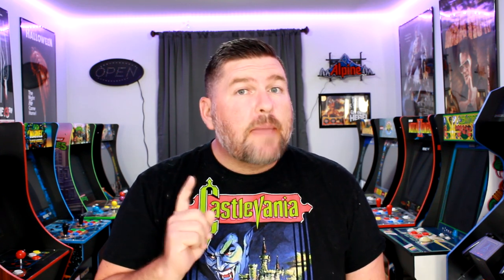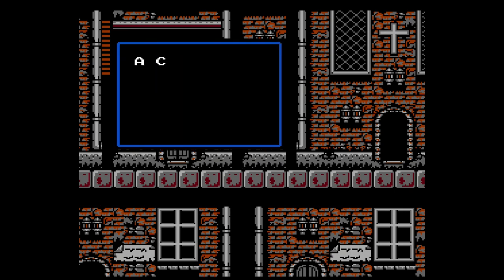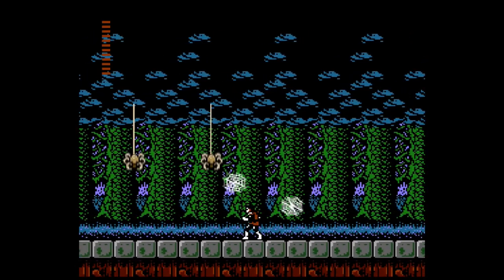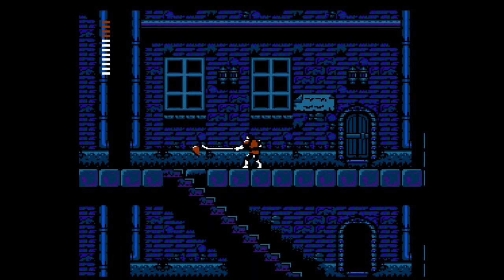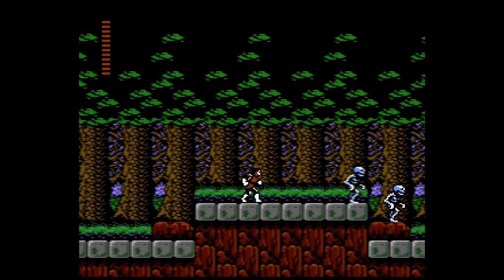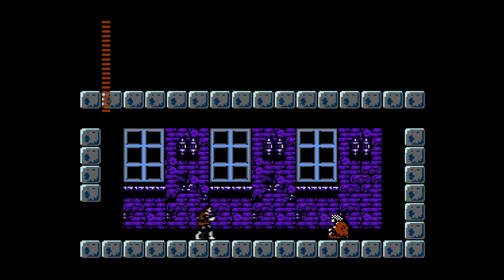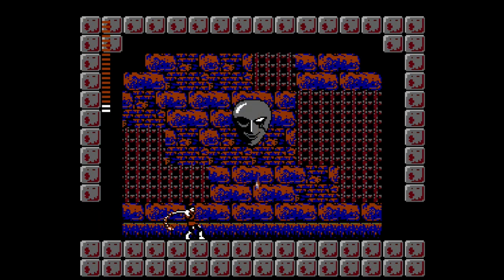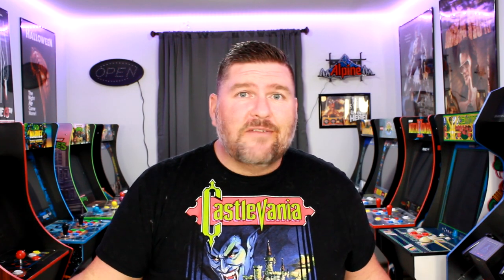Castlevania II: Simon's Quest Review | MichaelBtheGameGenie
The next video for Halloween Havoc is  Castlevania II Simon's Quest Review. I didn't like this game as a kid but as an adult I have become quite fond of it. While I am a big fan I am not oblivious to the game's many faults. What do you think is it a bad game or merely misunderstood?